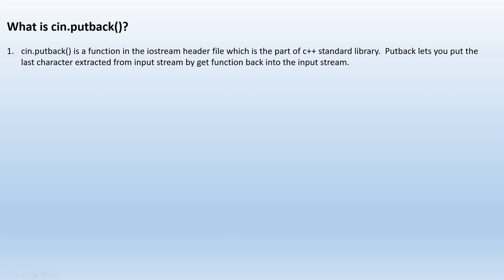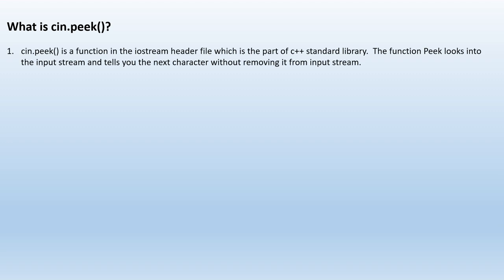What are cin.putback() and cin.peek functions. C++ Programming. PART-A-1-14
A short video regarding what is cin.putback() and cin.peek() functions.